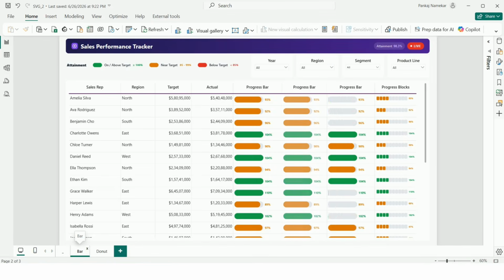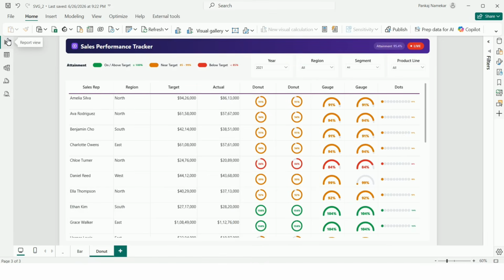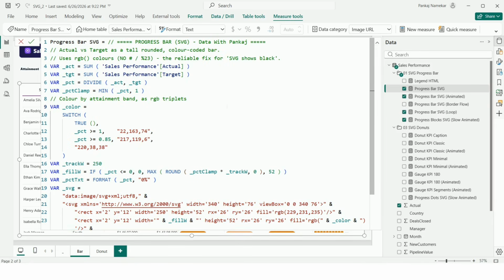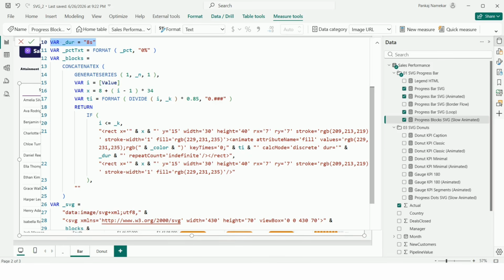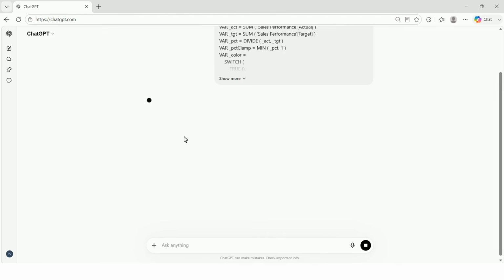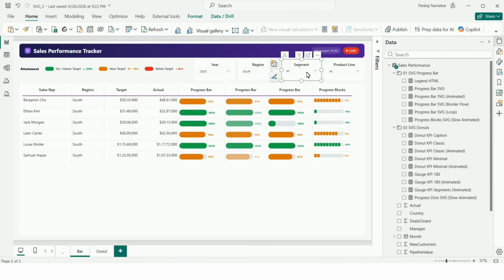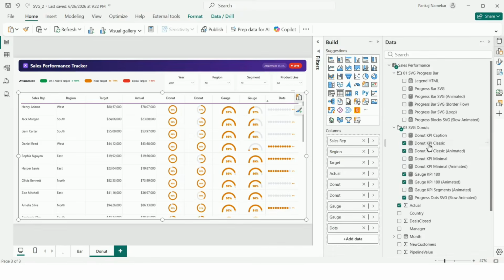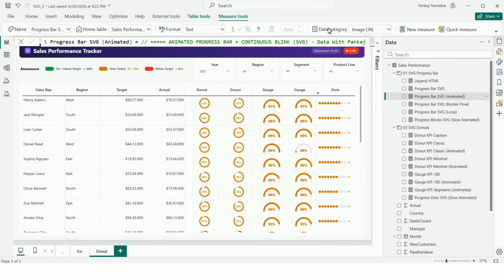Power BI SVG Bars & Gauges Just Got Better - Part 2 (Advanced DAX Tricks) 🔥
Part 1 broke your brain. Part 2 is going to blow it.

If you watched the first SVG video and thought — okay I get the basics, but how do I actually make this look and behave like a professional dashboard — this is exactly where we pick up. In this video, I'm taking SVG Bars and Gauges in Power BI to the next level using advanced DAX, and by the end of this video you'll have visuals that move, react, and feel nothing like default Power BI charts.

Most people don't even know SVG is possible inside Power BI. The ones who do stop at basic shapes. This video is for the ones who want to go further — and build the kind of dashboards that make recruiters and clients stop scrolling.

Here's what this video covers:
→ Quick recap of Part 1 so you're not lost even if you're jumping in fresh
→ Advanced SVG Bar visuals built entirely with DAX — no custom visual downloads
→ Dynamic Gauge visuals that actually react to your data in real time
→ DAX logic behind making SVG elements move, fill, and change color conditionally
→ How to make your SVG visuals respond to slicers and filters like native visuals
→ Real dashboard implementation — not just code on a blank canvas
→ Tips to optimize SVG DAX so your report doesn't slow down

This is one of those Power BI skills that immediately separates you from 90% of other analysts. No one in your team is doing this. No template gives you this. You build it from scratch with DAX, and it works exactly how you design it.

If you're building a Power BI portfolio for job applications or client projects in 2026, this is the kind of work that gets you shortlisted. Screenshot this, add it to your LinkedIn, and watch the difference.

LIKE this video if Part 2 delivered, SUBSCRIBE so you don't miss Part 3, and drop a comment below with what you want to see built with SVG next, I read every single one.